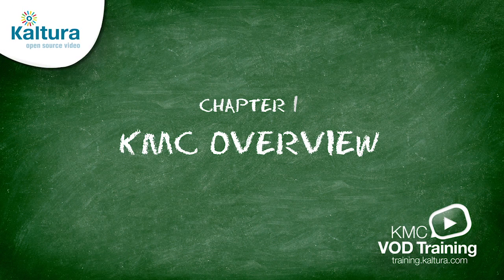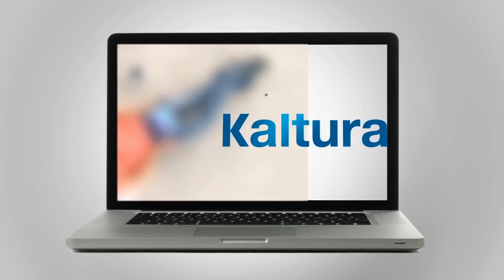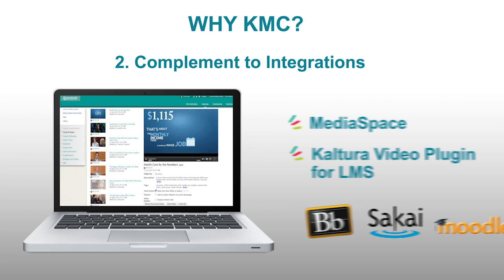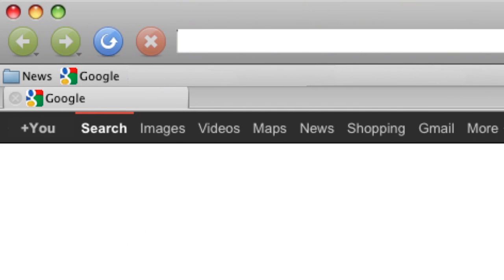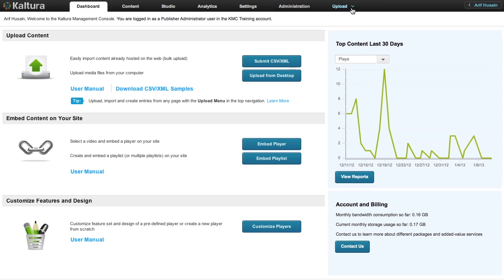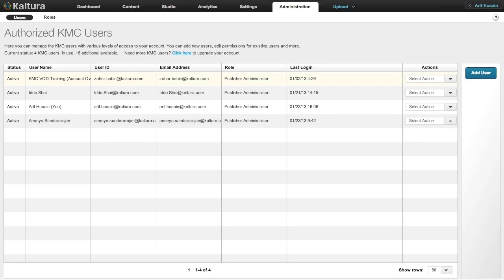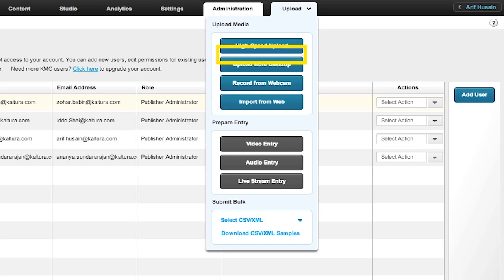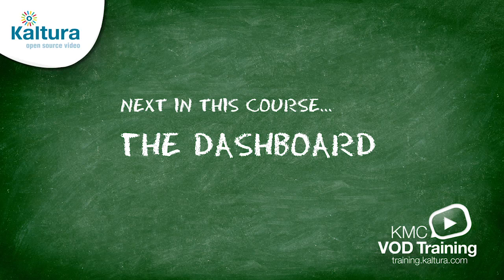KMC Overview | Kaltura KMC Tutorial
This video tutorial explores the various features Kaltura's Management Console or 'KMC' has to offer. The video will equip every KMC user with the skills and knowledge to make full use of all the features we offer, troubleshoot basic issues, and contact support for additional help. This is the first video in a series of multiple video tutorials that explores each feature of the KMC.

-Your content delivered to any device, anywhere, anytime. Full support for online media across devices, including mobile devices and connected TVs, all browsers and operating systems. Learn more »
Harvard University, NYU, UPenn, Ikea, Texas Instruments and others. View our customers »